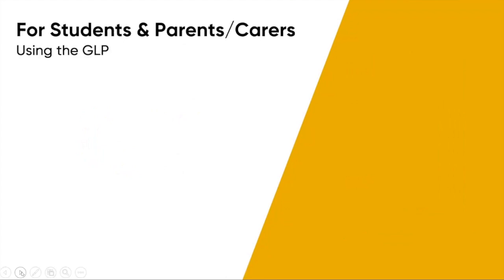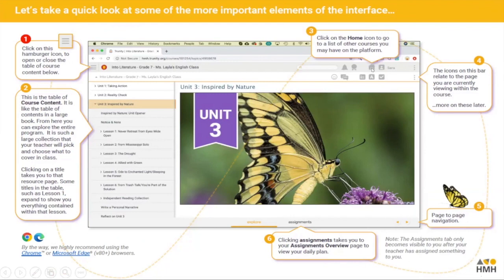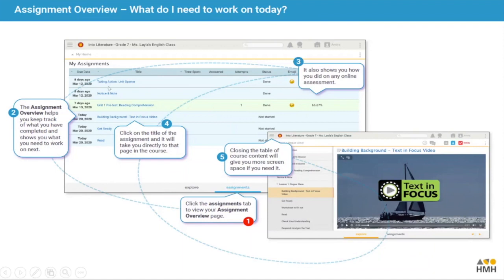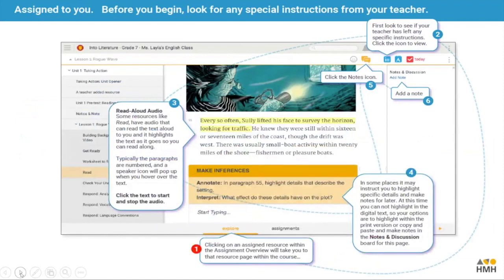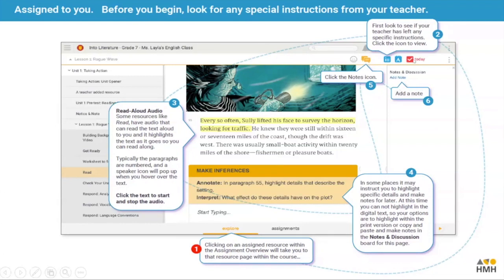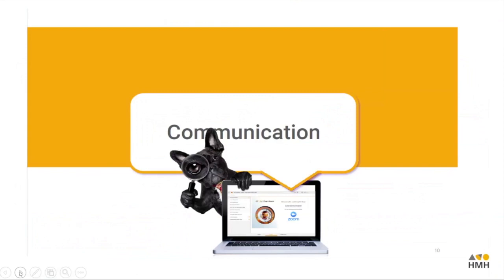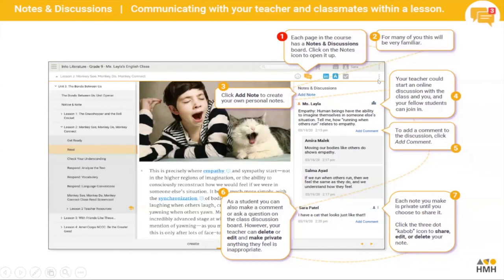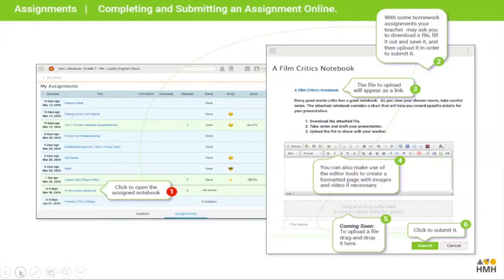Global Learning Platform For Parents | Parents Support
A quick guide to using the Global Learning Platform For Parents.